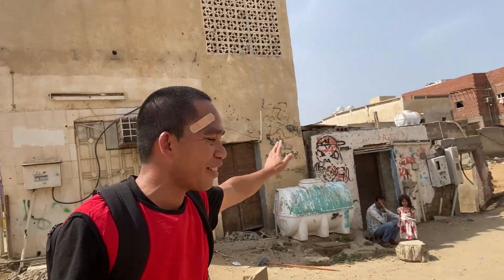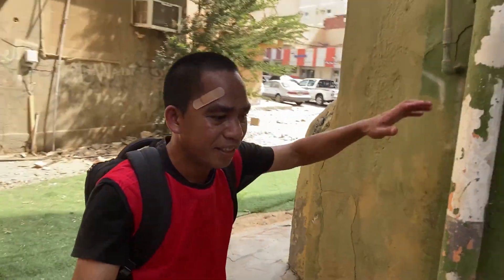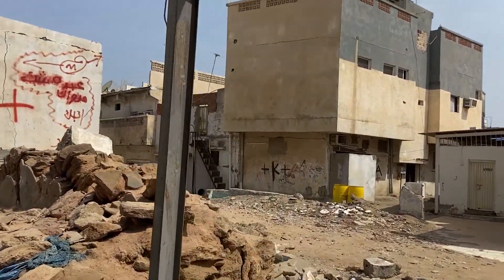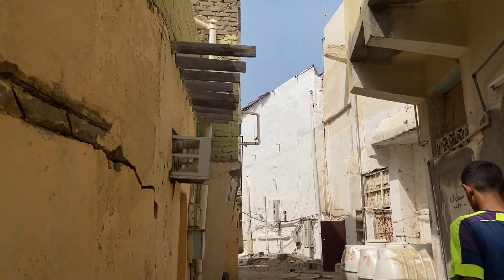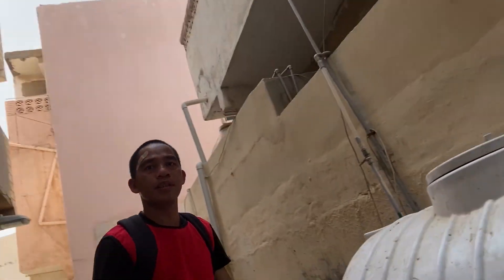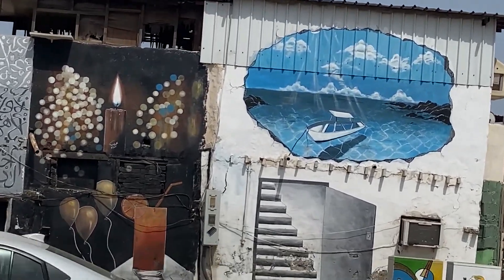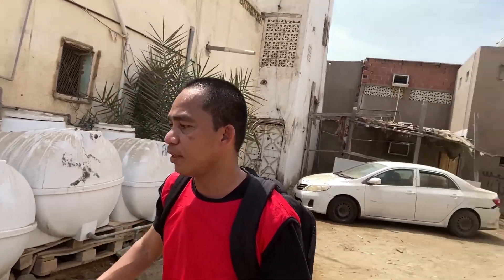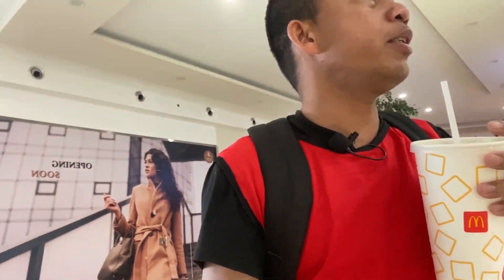Heritage Village Jazan Saudi Arabia 🇸🇦 Travel Vlogs( A lovely various painting on the wall)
Heritage village Jazan Saudi Arabia are not sort an old town but it had a amazing exhibit painting like jeddah heritage village,